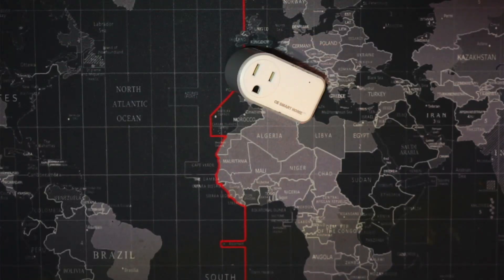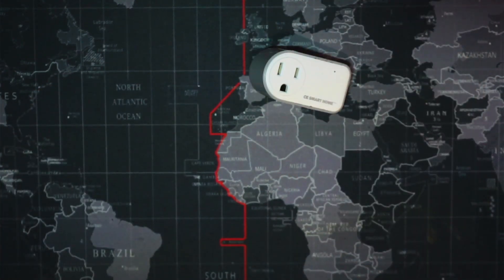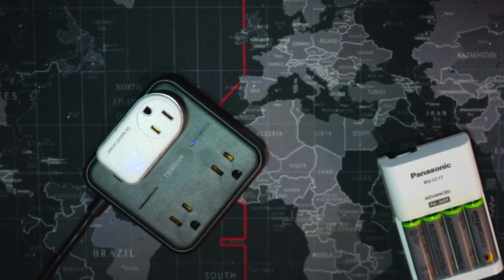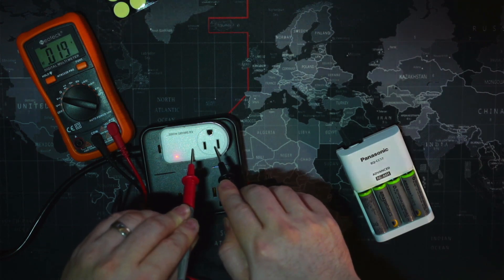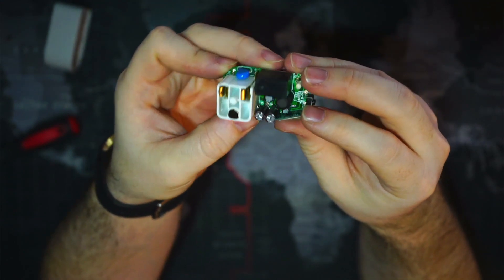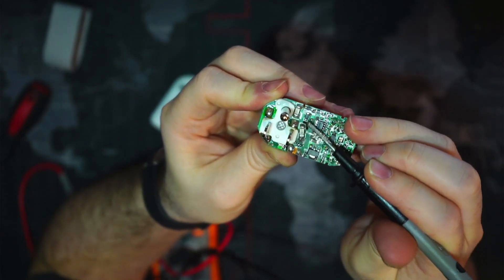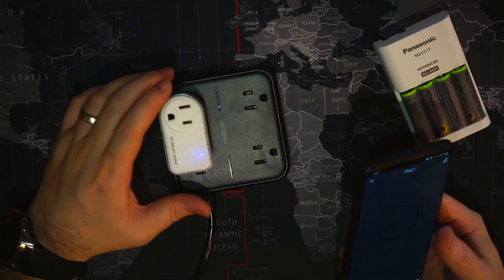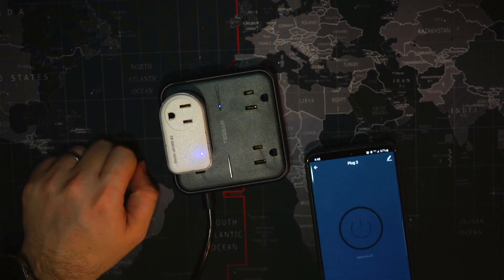Ugly Smart Plug Repair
Repairing a CE smart home Smart plug that had a fuse blow because a shopvac drew more than 10 amps which is above the amperage rating of the plug. Repair by a solder bridge / bypass of the blown fuse.